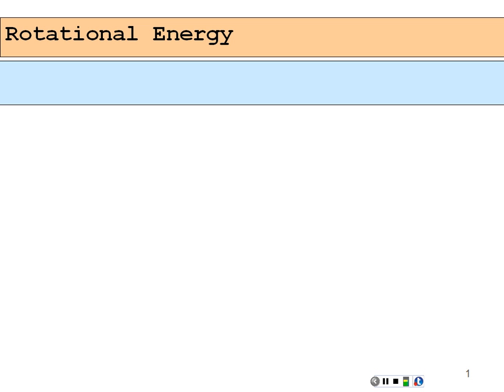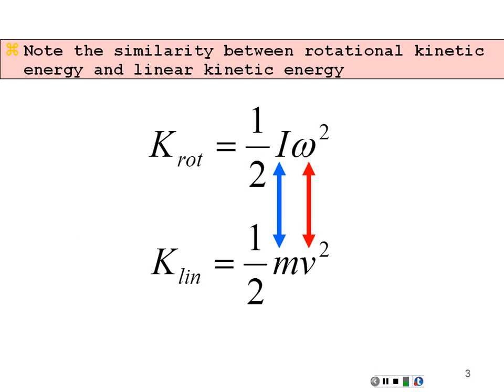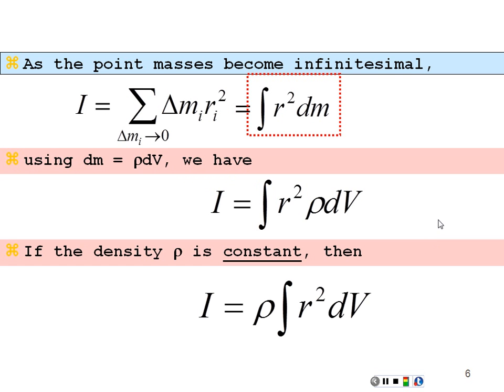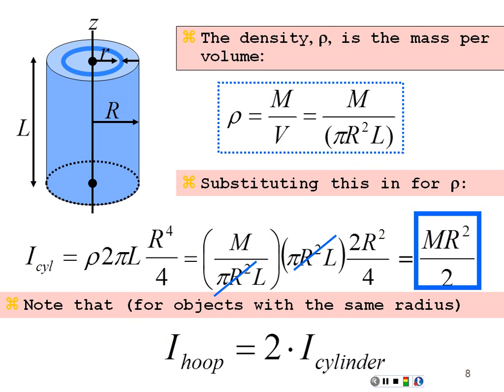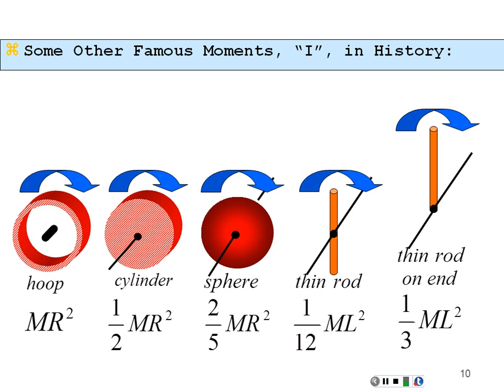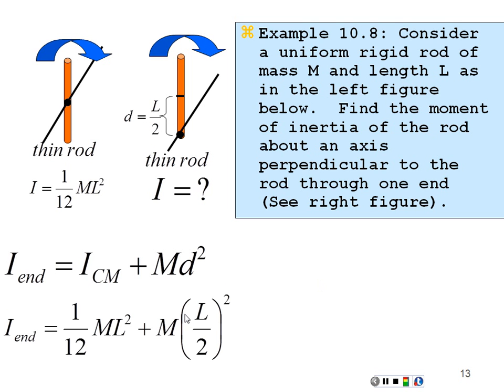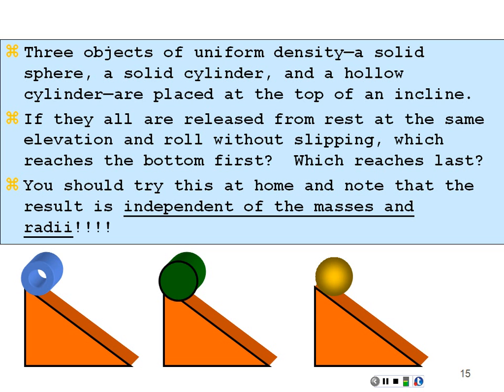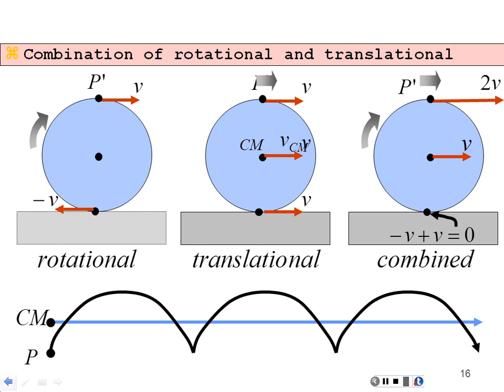PHY213_18_Chapter_10.02_Moment_of_Inertia